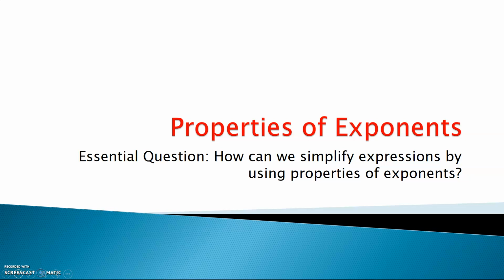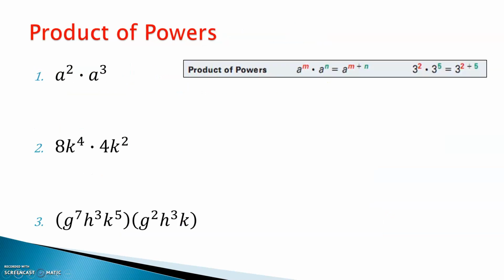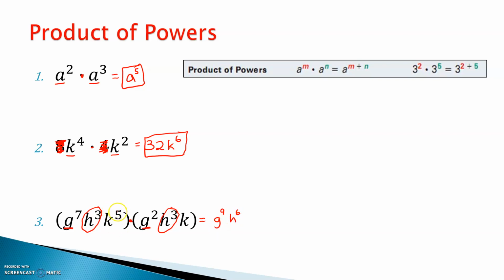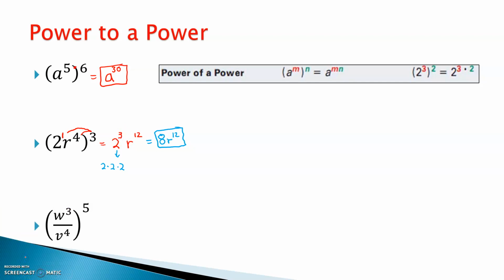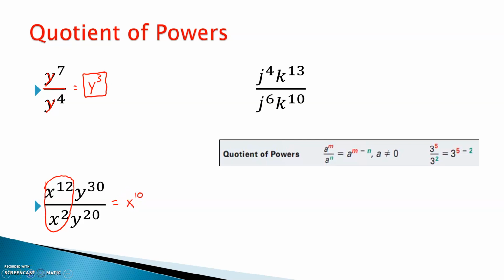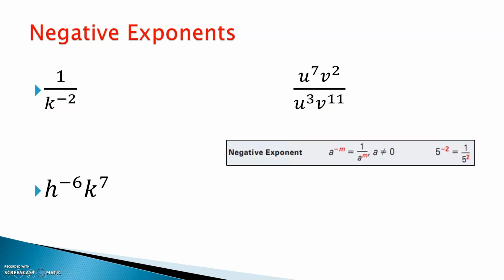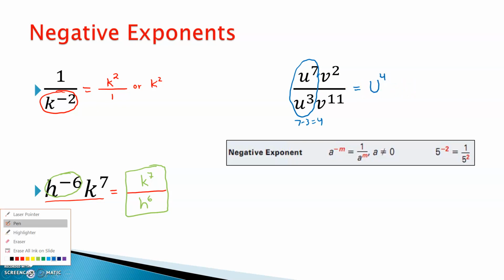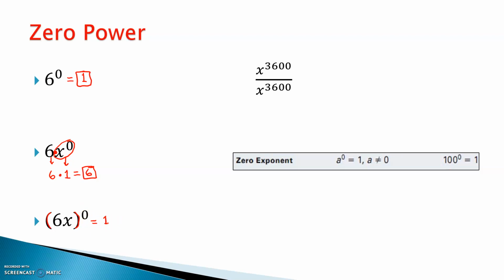Algebra 1 - 1/23/20